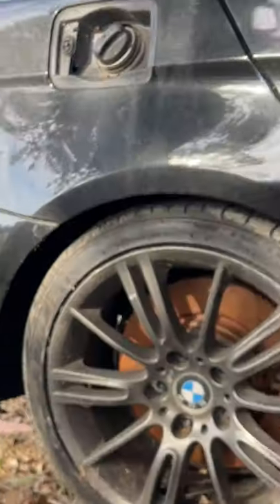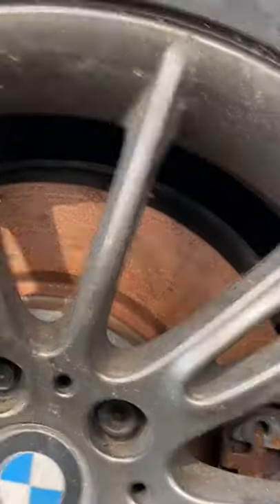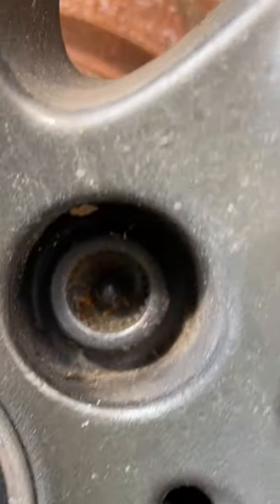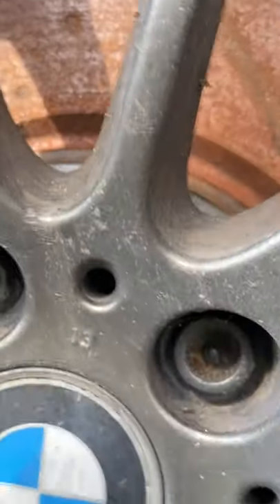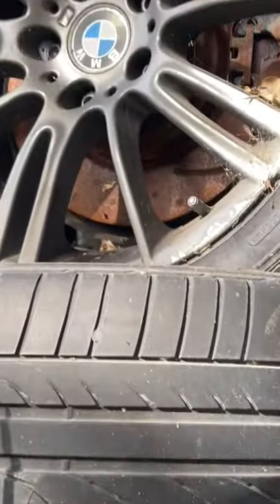Removing BMW LOCKING NUT/BOLT Without A KEY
Quickly removing a BMW LOCK NUT without a key.

Huge thanks to GLENN ARNOLD for the tip on this one!

In Australia?

0-60 and 100-200 Dragy timer